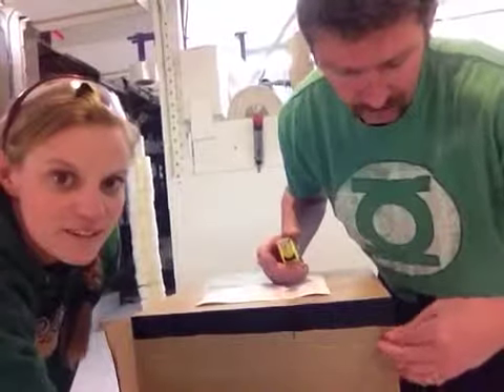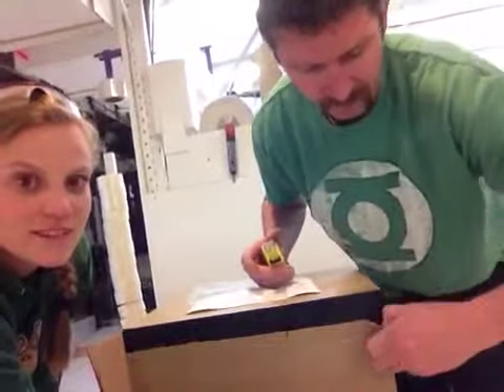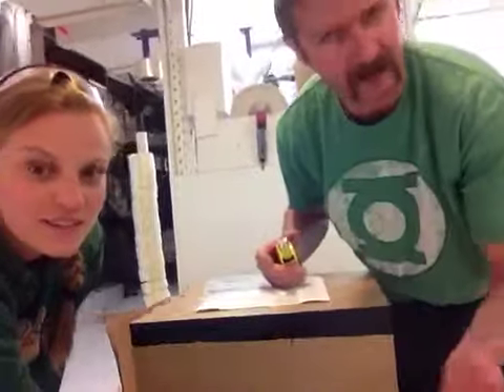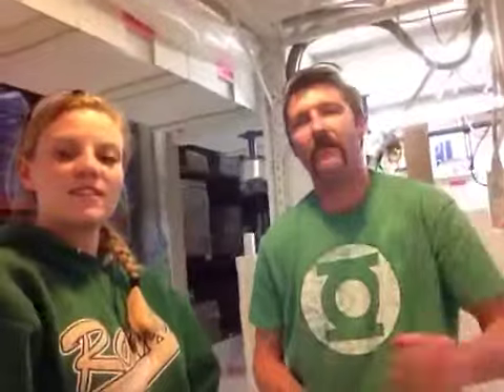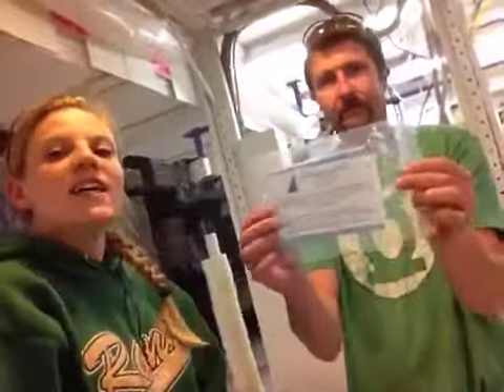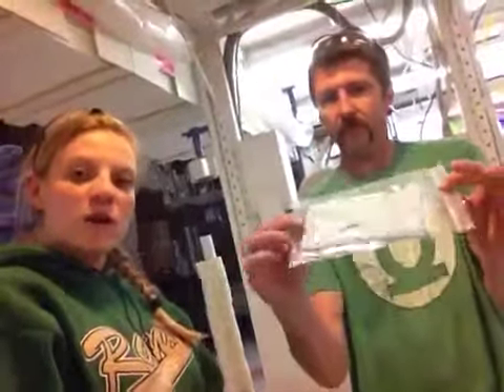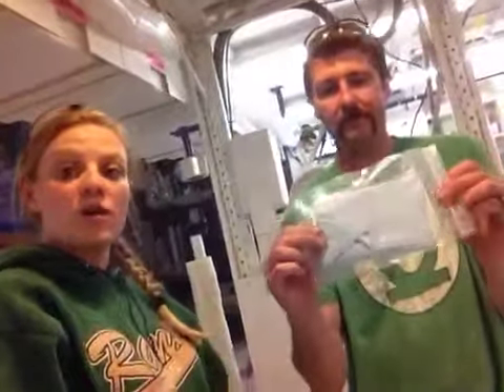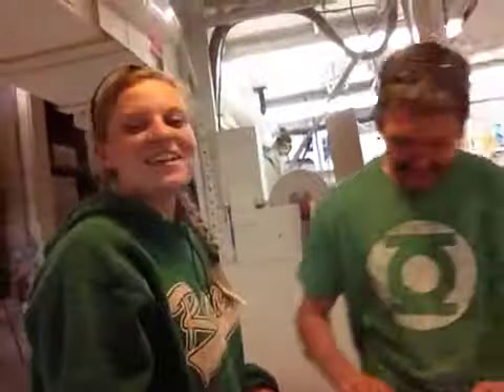64901 - Black Gloss Acrylic Pedestal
Black Gloss Acrylic Pedestal
Our Gloss Acrylic displays are handcrafted, hand polished, and fused at the seams for an exceptionally clean look. Customize for your desired pedestal.

If you are looking for a sleek and hi-tech display, this may be exactly what you want.  Our High Black and White Acrylic displays are handcrafted and hand polished for an exceptionally clean look. You might be wondering how sturdy these displays are? We don't simply trust a generic glue joint to hold our seams together, instead we introduce a solvent that fuses the two parts together literally forming a continuous weld. While these units are designed to hold a staggering 75lbs, we can also reinforce these displays to hold just about any amount of weight.

Choose from a number of lighting options to accentuate your piece, or add a dust cover, turntable or toe kick for even more display flexibility.

If you are interested in purchasing a black acrylic pedestal,

309 Hickory St.